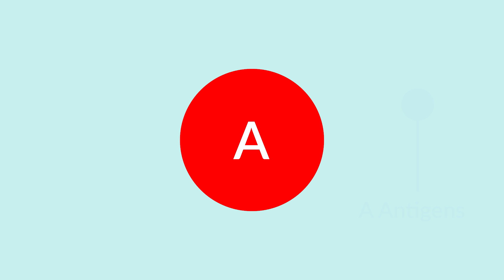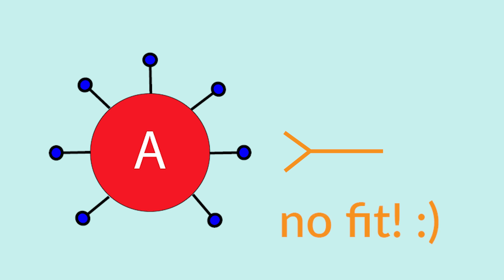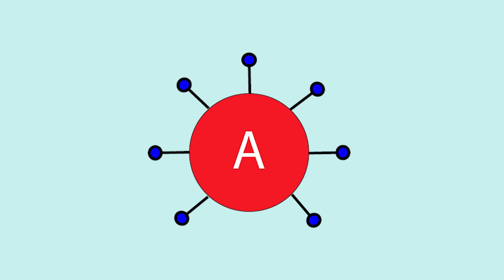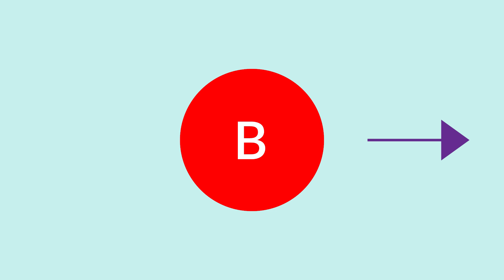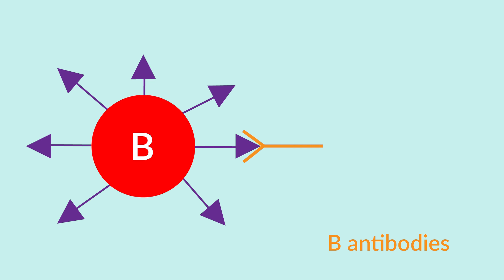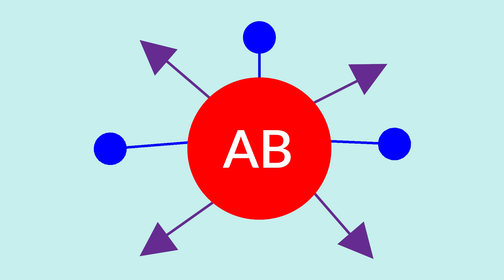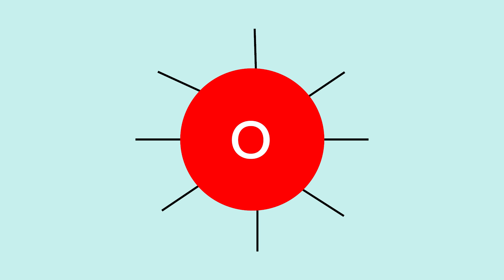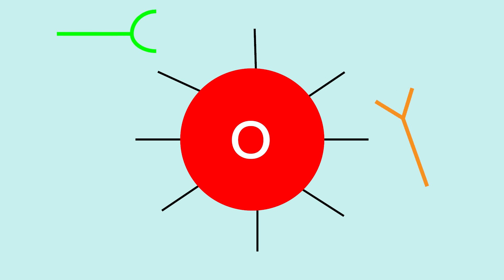Immunohematology Video - Bushra & Julia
Bushra & Julia's Immunohematology Video 2016

University of Wisconsin - Milwaukee
BMS 529